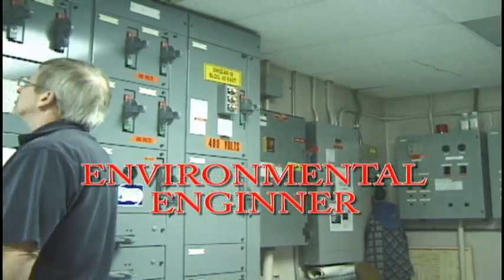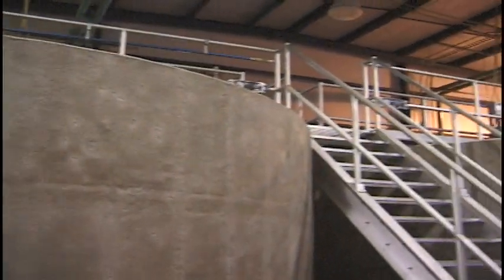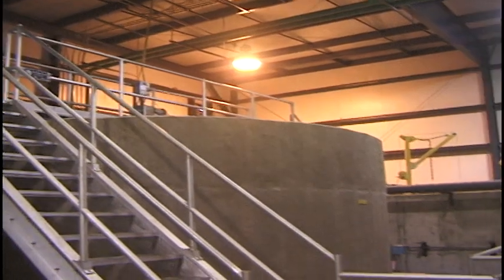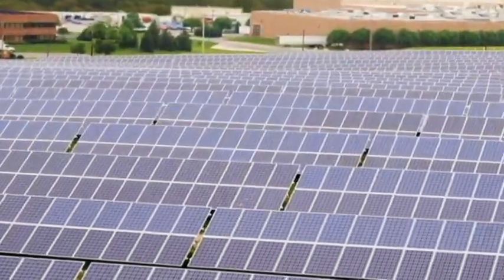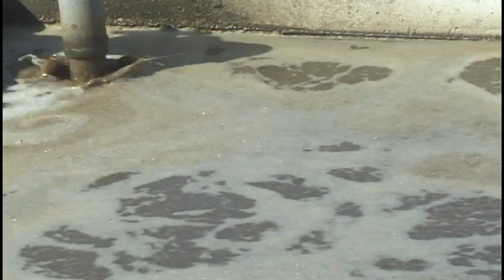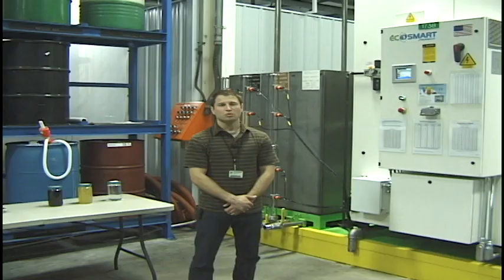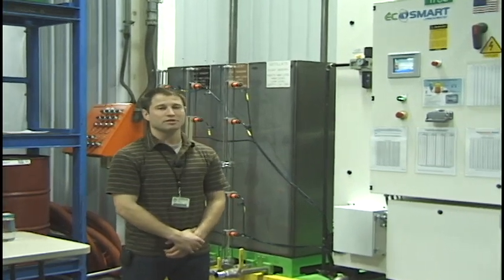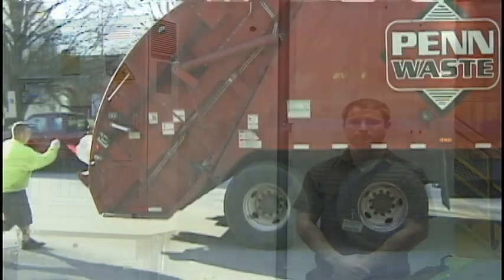iExplore Enviromental Engineering career video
An iExplore video focusing on the manufacturing career of Environmental Engineer.